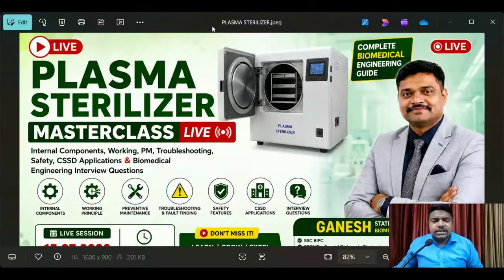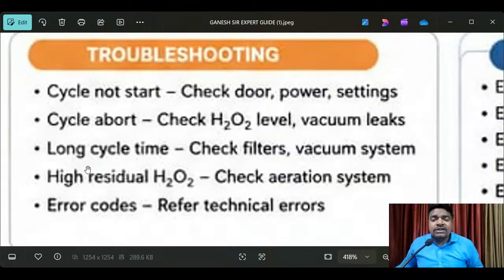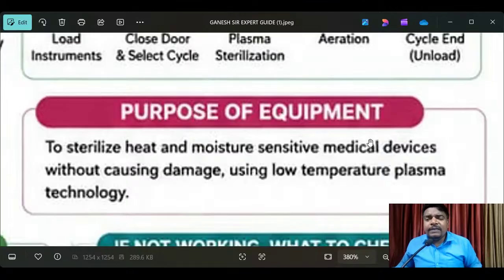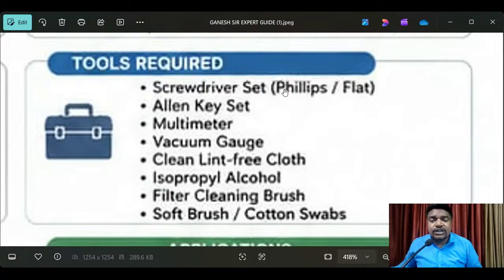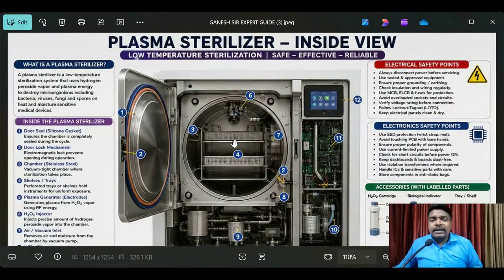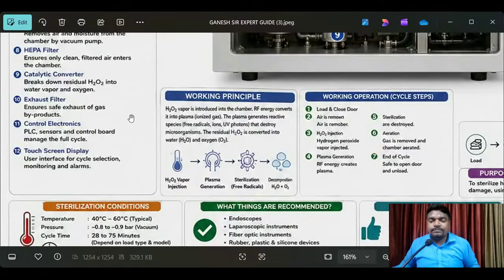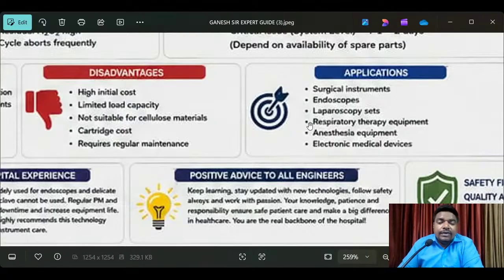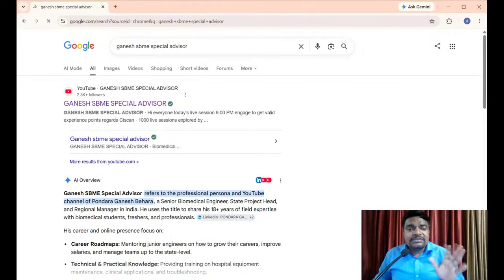🔴 Plasma Sterilizer Masterclass LIVE | Internal Components, Working, | 15.07.2026 | 9:00 PM IST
🔴 Plasma Sterilizer Masterclass LIVE | Complete Biomedical Engineering Session

Welcome to another high-value Biomedical Engineering LIVE session!

In this masterclass, we will explore the Plasma Sterilizer from basic to advanced level with real hospital experience and practical biomedical engineering knowledge. This session is designed for Biomedical Engineering students, freshers, technicians, service engineers, CSSD staff, hospital professionals, and interview candidates.

Topics Covered:

✅ Introduction & Definition of Plasma Sterilizer
✅ Internal Components & Construction
✅ Electrical & Electronics Sections
✅ Working Principle & Sterilization Cycle
✅ Hydrogen Peroxide Plasma Technology
✅ Vacuum System & Plasma Generation
✅ Complete Workflow & Operation
✅ Temperature & Cycle Time Specifications
✅ Sterilization Process Explained
✅ Accessories & Consumables
✅ Recommended Instruments for Plasma Sterilization
✅ CSSD Applications & Hospital Departments
✅ Safety Features & Precautions
✅ Preventive Maintenance (PM) Checklist
✅ Calibration & Performance Verification
✅ Troubleshooting & Fault Finding
✅ Common Technical Errors & Solutions
✅ What to Check if Equipment is Not Working
✅ Biomedical Engineering Interview Questions & Answers
✅ Real-Time Hospital Service Experience & Practical Tips

• Biomedical Engineering Students
• Freshers & Interns
• Biomedical Service Engineers
• Hospital Technicians
• CSSD Professionals
• Healthcare Engineers
• Anyone interested in Medical Equipment Technology

Session Details

Ganesh
State Project Head – Biomedical Engineering Services

Qualifications • SSC (BIPC)
• SDBME – Special Diploma in Electronics with Specialization in Biomedical Engineering
• B.Tech in Biomedical Engineering
• MBA (HMES)

Experience ✔ 18+ Years of Real Hospital Experience
✔ Multi-designation Healthcare Leadership
✔ Medical Equipment Installation, Maintenance & Troubleshooting
✔ Preventive Maintenance, Calibration & Technical Training

🎯 Mission: To create awareness about Biomedical Engineering, share practical hospital knowledge, and help students and professionals build successful careers in healthcare technology.